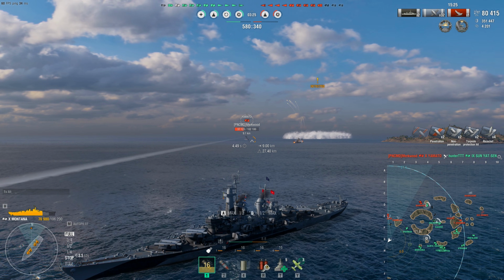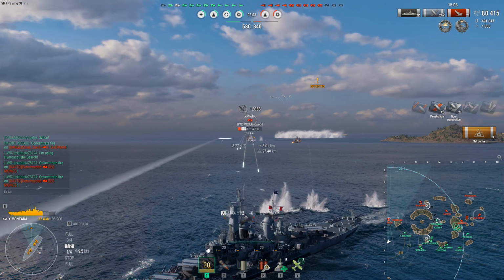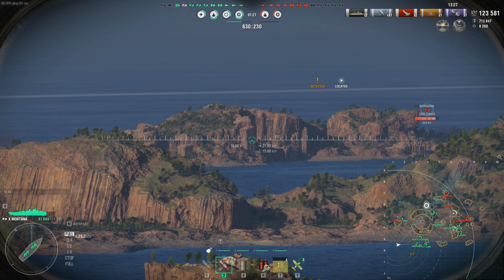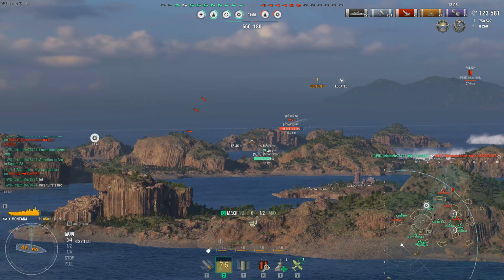World of Warships- Montana Just Keeps Getting Better & Better With Time...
Hey guys! Today we take a look at the Montana in 2025! Enjoy!